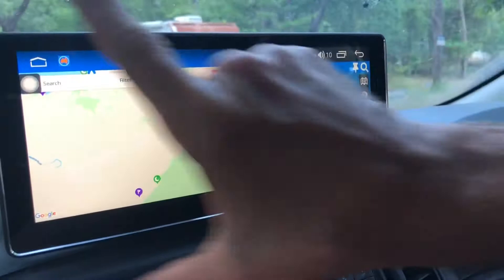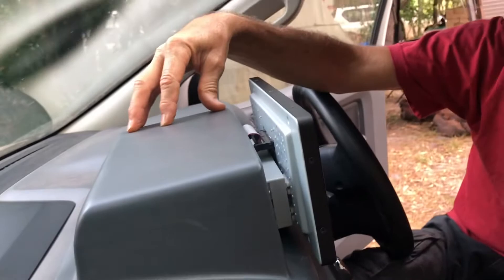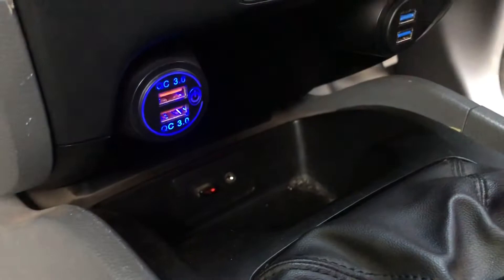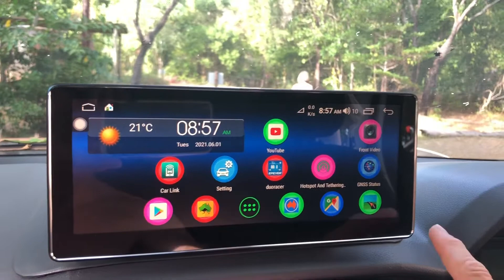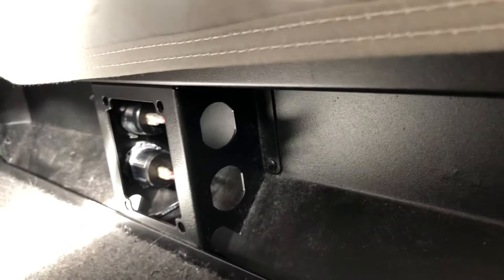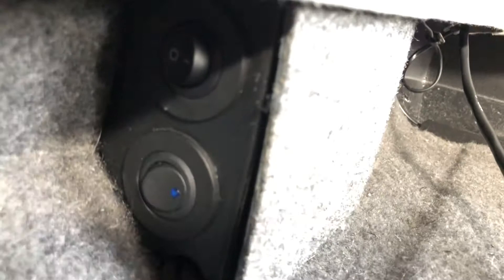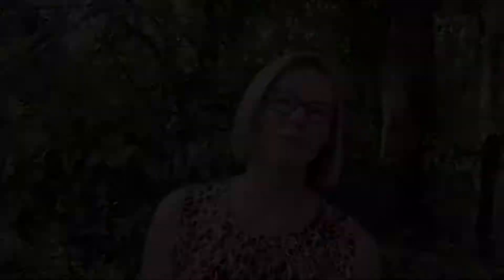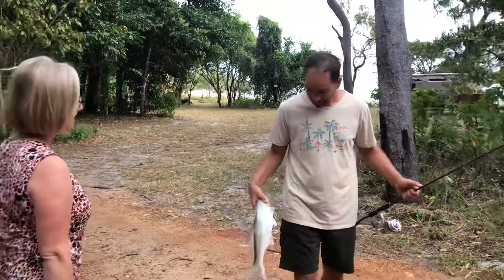Navi, Sockets (& Hair) - and some of the Best Fishing at Cape York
Ford Ranger Android Navi, Sockets & Hair - and the Best Fishing at Cape York

Joying Android 10.25 inch single DIN Navigation